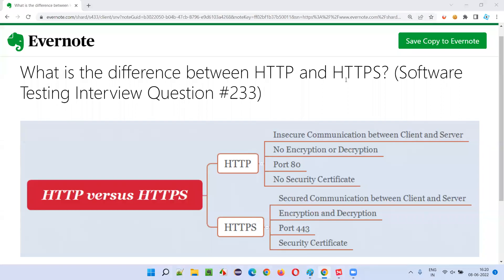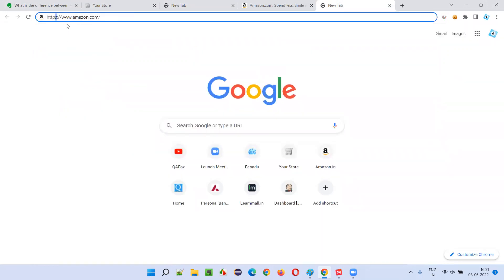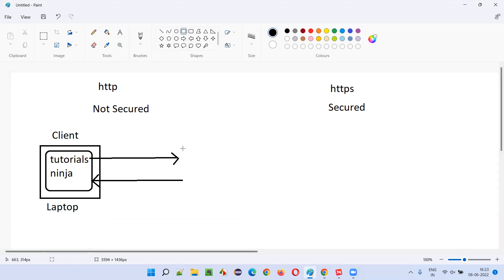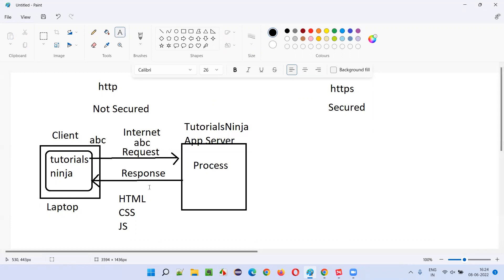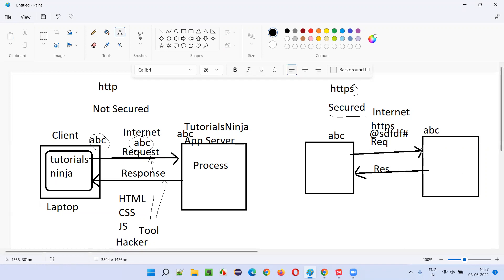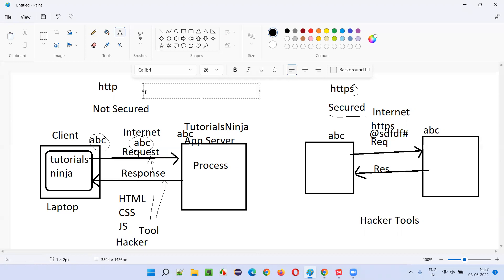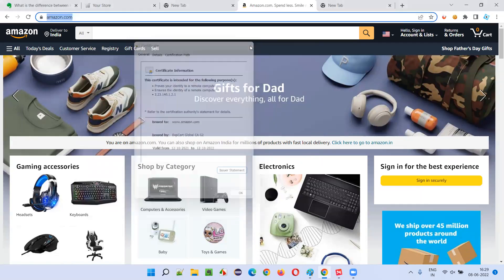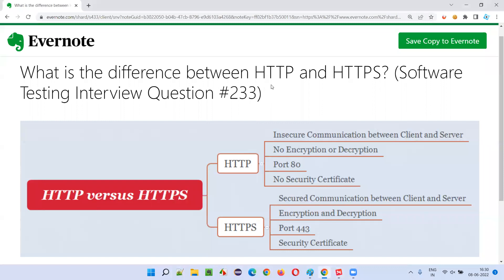What is the difference between HTTP and HTTPS? (Software Testing Interview Question #233)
In this session, I have answered What is the difference between HTTP and HTTPS?